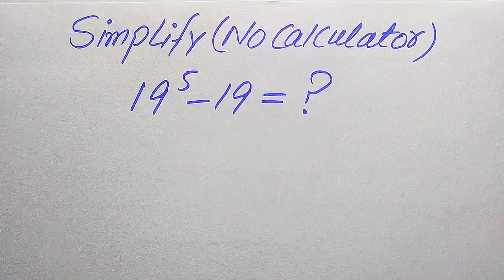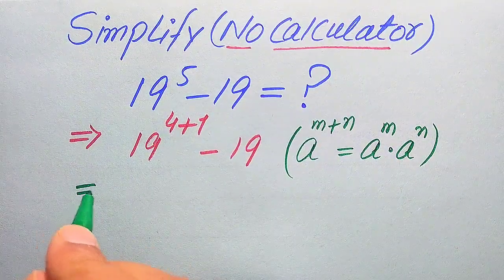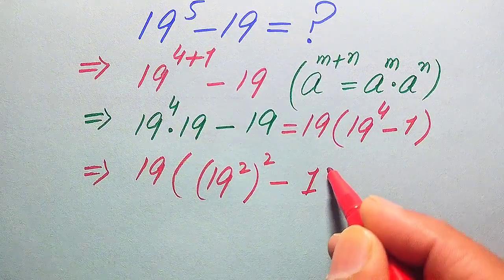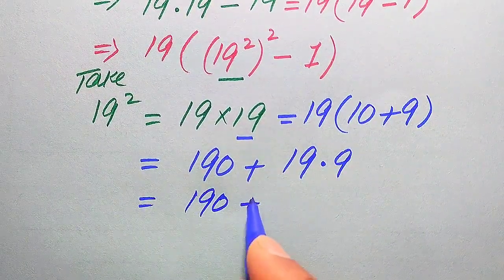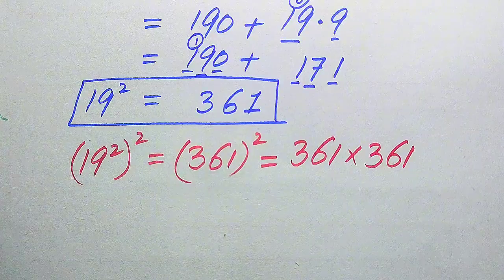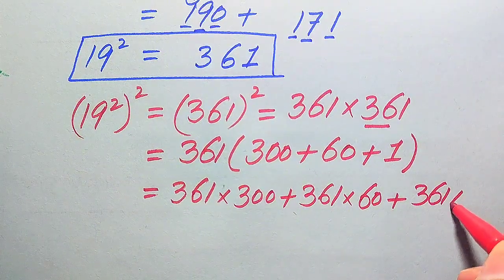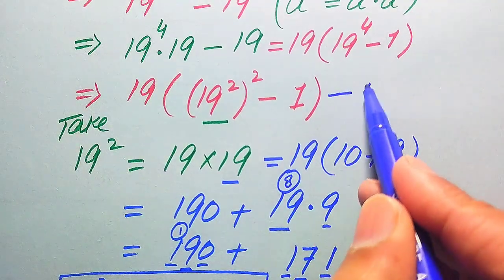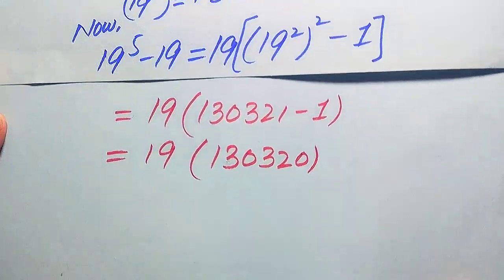'Harvard' University entrance exam